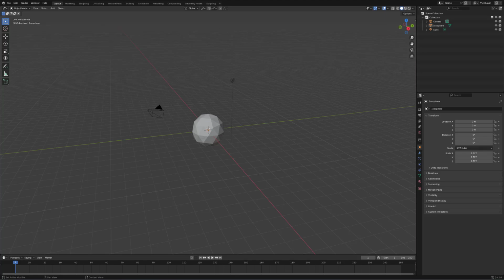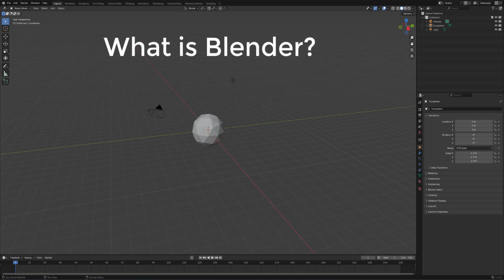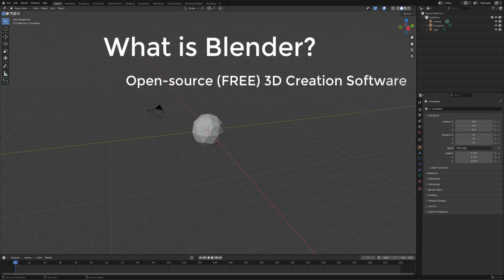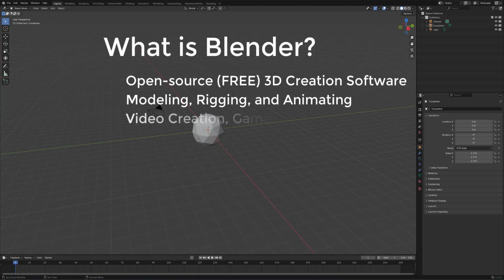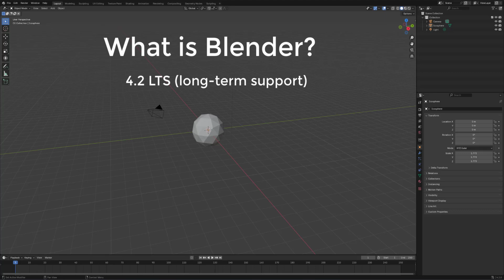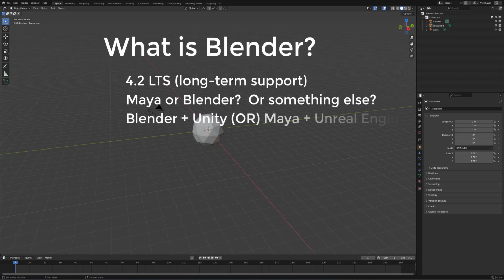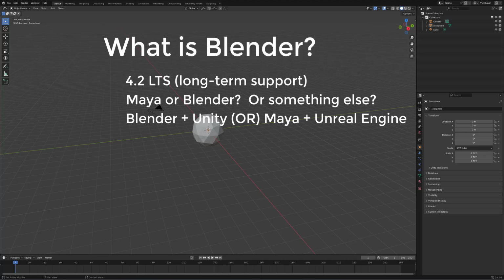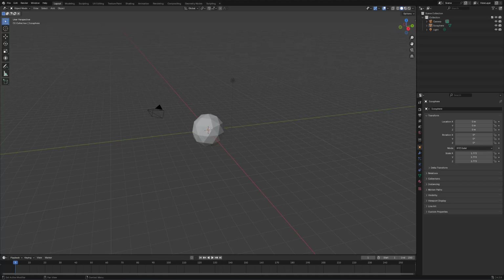Blender Basics - Introduction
The introduction to a small series of Blender Basics to help establish a foundation for the new Blender user.

This video highlights what Blender actually is and what it can do.